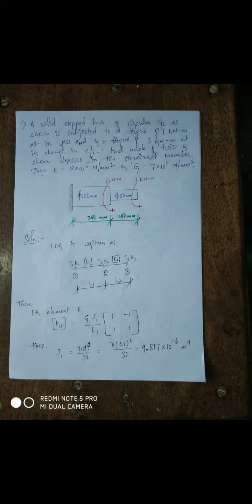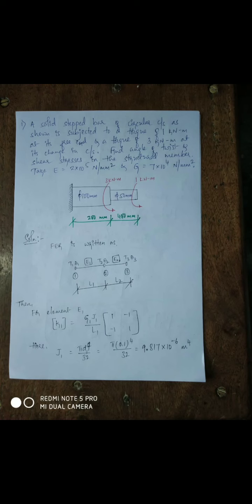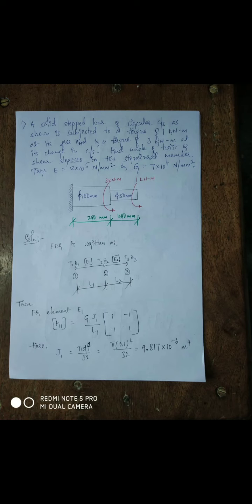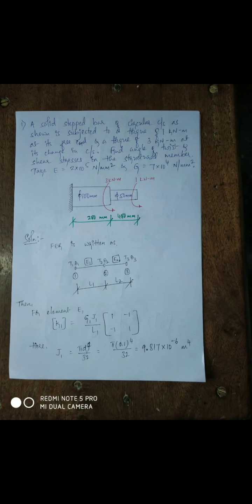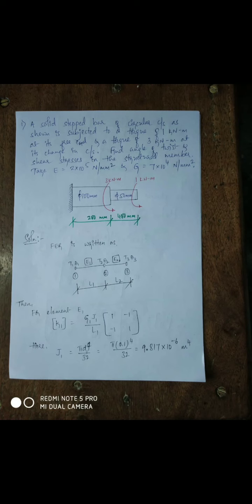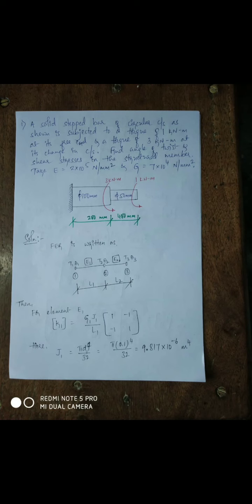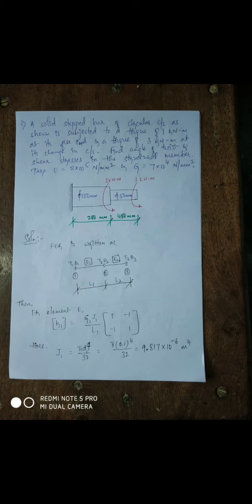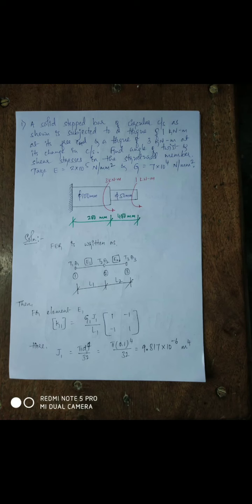Numericals on Torsion of Shafts